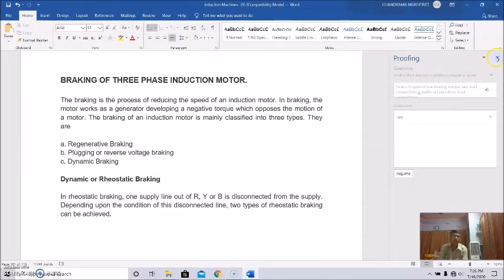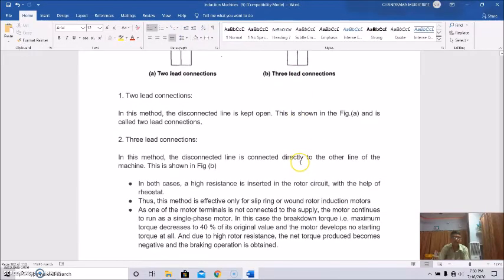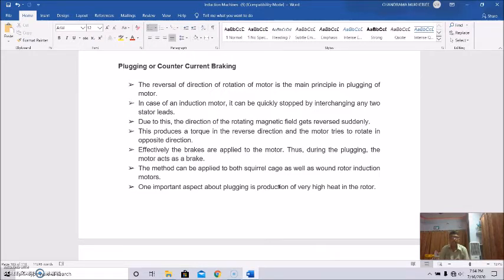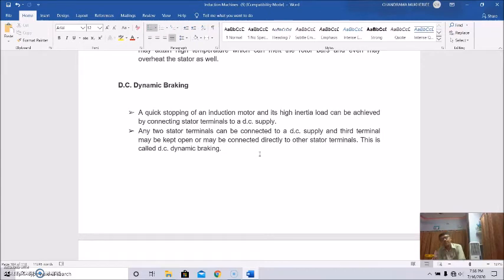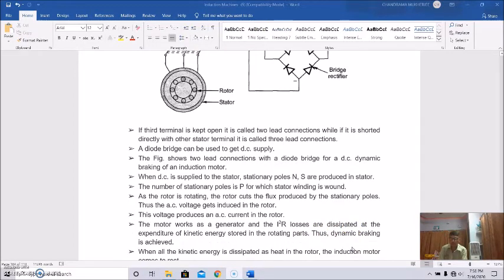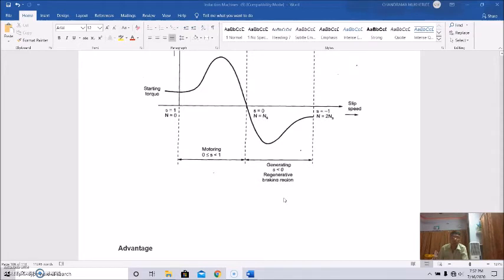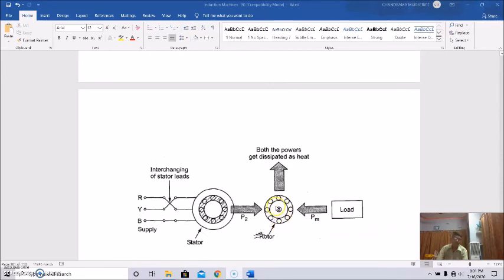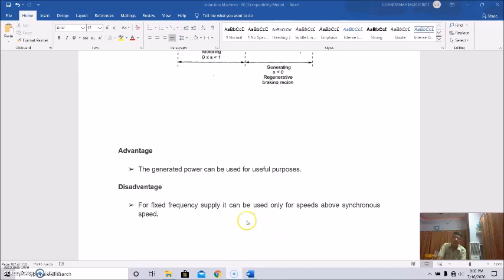Electric Machine II Lecture - 18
Braking of 3 phase induction motor